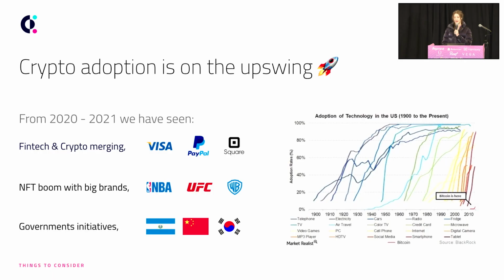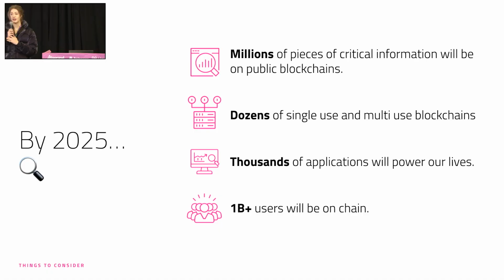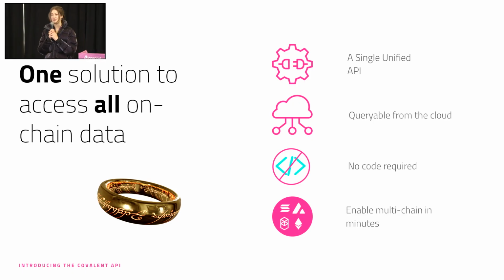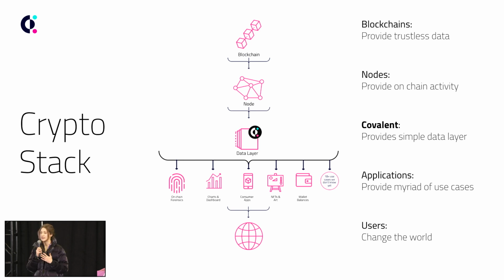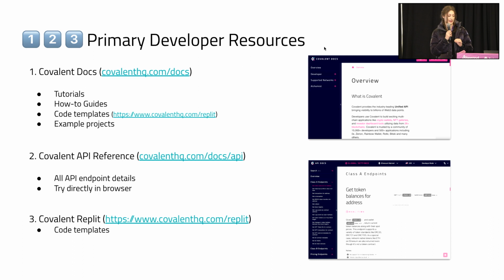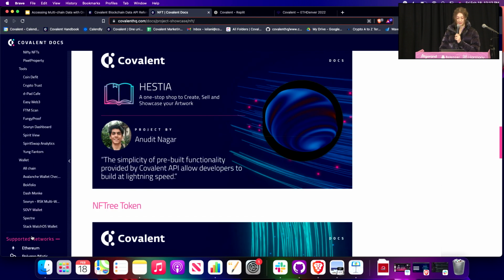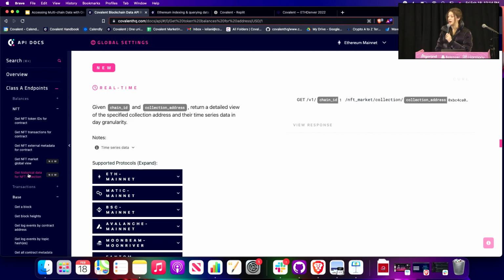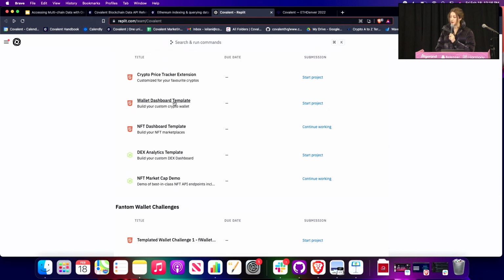Accessing Multi Chain Data with One Unified API - Leilani Ledingham